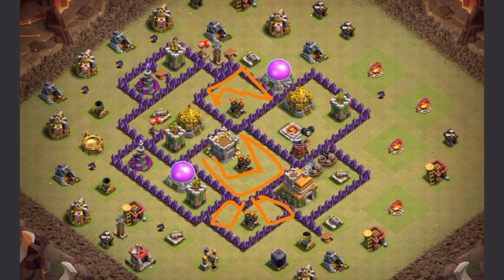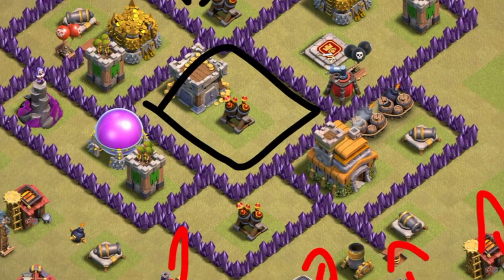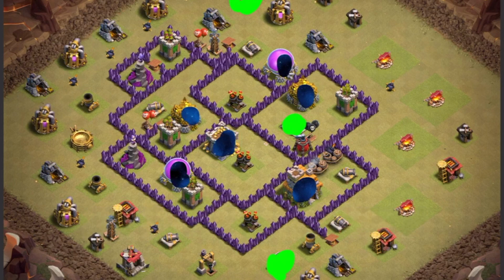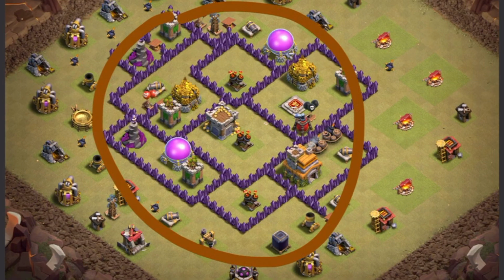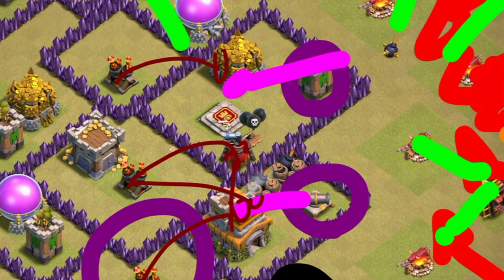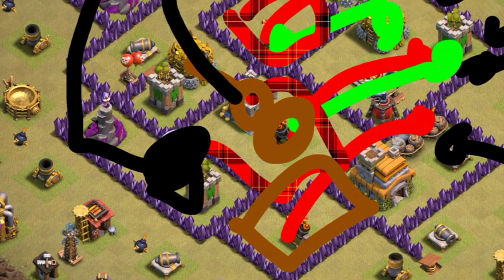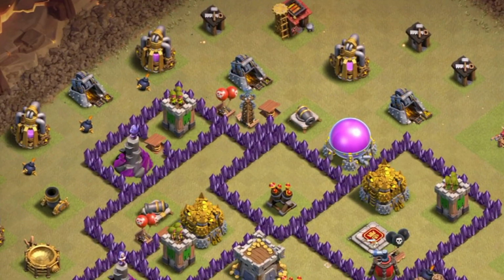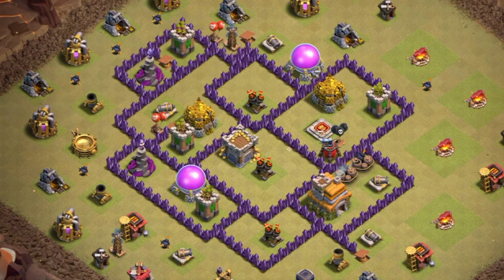TH7 ADKZ-Style War Base Explanation | Best TH7 Anti 3 Star War Base Explained In 30 Min!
Clash of Clans TH7 anti 3 star war base / Town Hall 7 war base [Best TH7 war base 2019]. New TH7 war base design for hardcore war players created by Endymion.

Time stamps to make your life easier :)

Looking at ADKZ-style base 00:36
What is ADKS? Why are the islands so important? Looking at an example from south-eastern side (3-6 o’clock) 01:42
Where is the ‘Kill Zone’ in this specific base? 08:55
Talking about other TH7 war bases already uploaded to YouTube 11:39
CC is unlurable + other little strengths 13:52
New example with dragons from right corner (3 o’clock) 14:08
New example with dragons from north-eastern side (0-3 o’clock) 20:05
Hogs: let’s talk about them: killing southern air defense + perfect tesla placement 23:07
Hog pathing: example with mass (surgical) hog deployment 26:30
Conclusion: ADKZ + Hogs 29:41
Ending the video 31:33
Channel update 32:27

This TH7 war base is up to date with the new clan war leagues and offers a better chance at defending a possible 3 star. Since its implementation  it stands a far greater chance to survive the war because each player only has one attack, fail or win. By no stretch of the imagination is this THX war base the best there is, but at least it gives a better picture of how YOU should build YOUR bases.

All of my bases are free to use in CoC, I only ask that you think a bit why certain buildings are placed where they are and credit me if someone asks you where you got this base from.

Main equipment:
 iPad Air
 iPhone 5S
 Record it! (mobile app for screen recording)
 Gimp